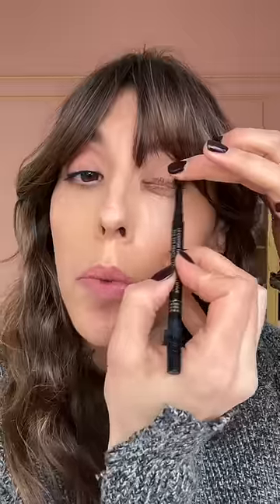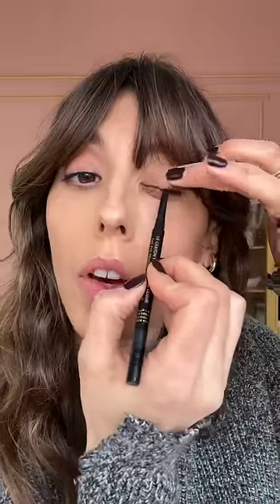deux Bleu with Yeux Paint Ciel de Nuit and Bleu de Minuit